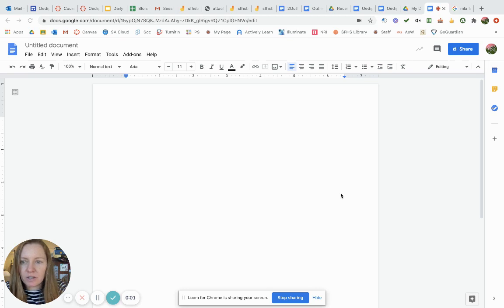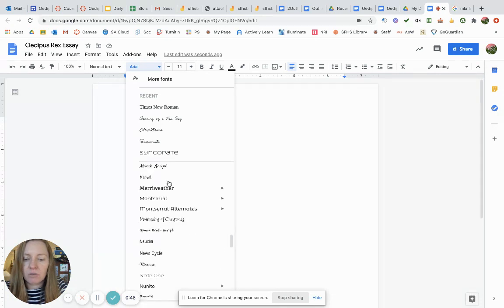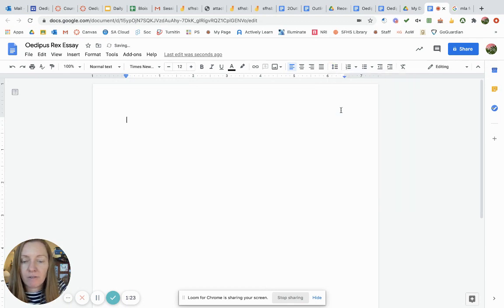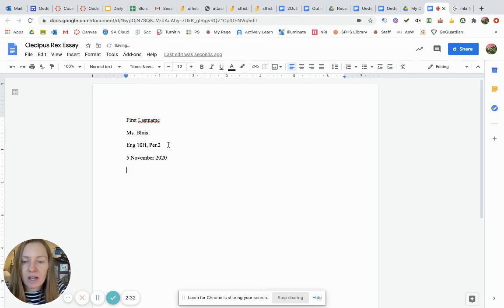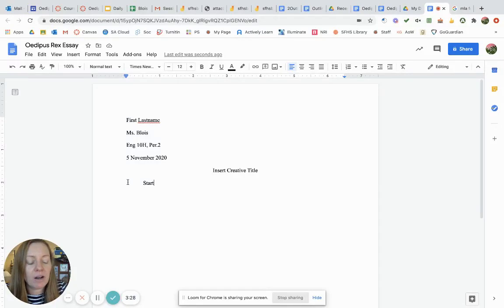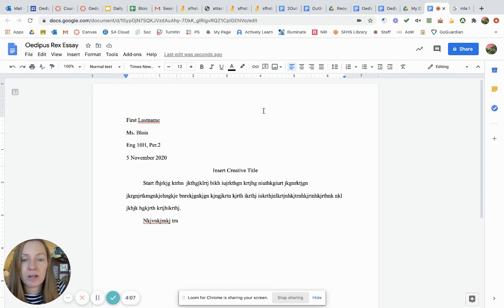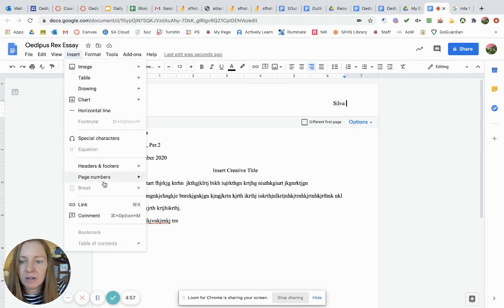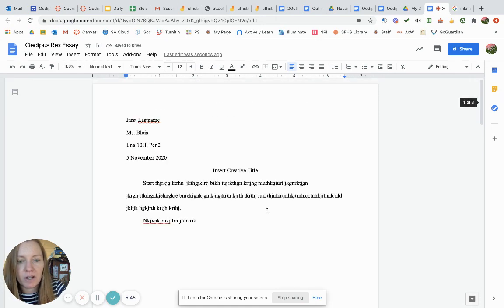MLA Formatting for Essays (header/pg# info @ 4:00)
This video reviews basic MLA formatting for setting up an essay. If you only need information on headers and page numbers, please skip to the 4:00 mark. (Please note, this is being created for a specific assignment in a specific course. The formatting will remain the same for any paper, but please ensure you use the correct course and period or section # in the heading, as well as a title fitting to your topic.)